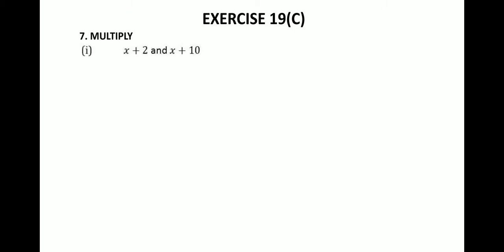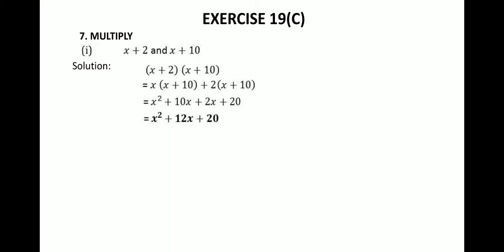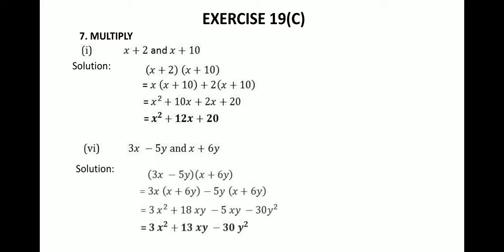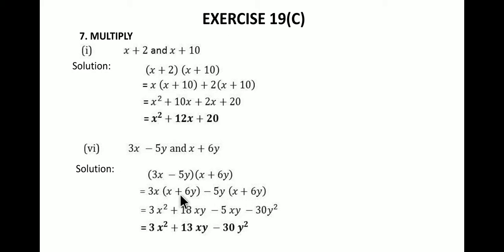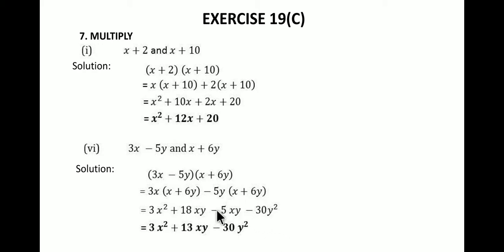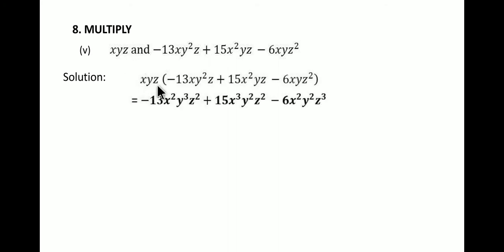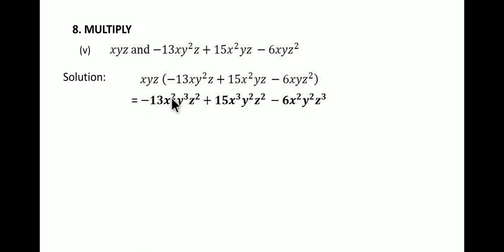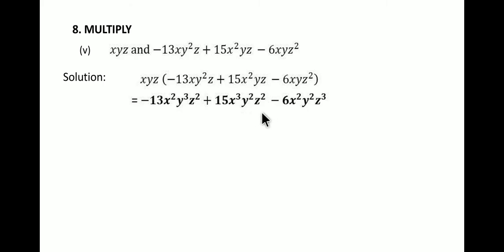Class 6 Multiplication of Polynomials part 2